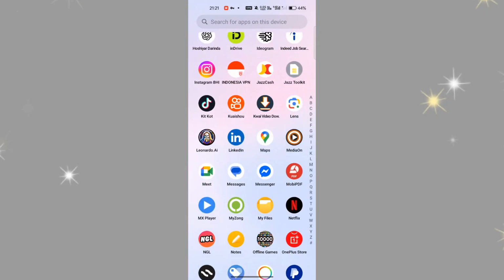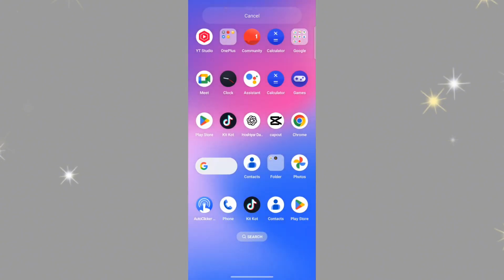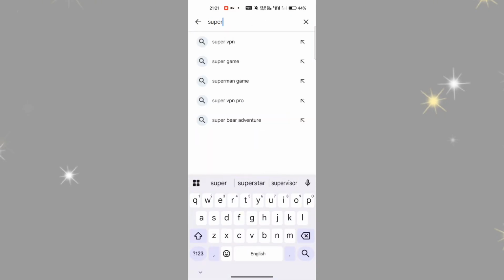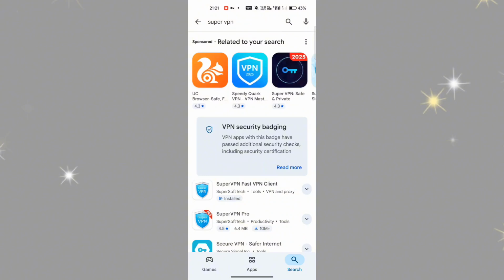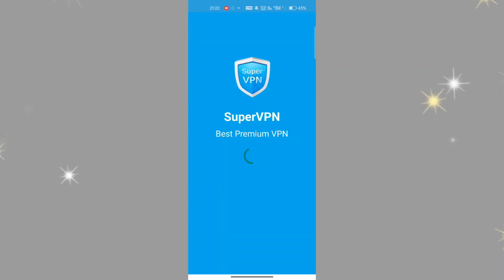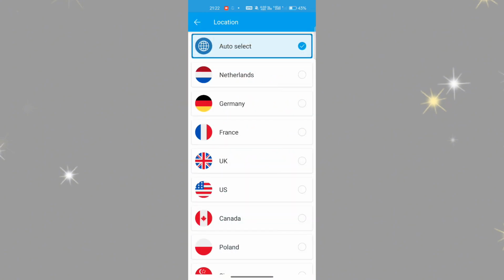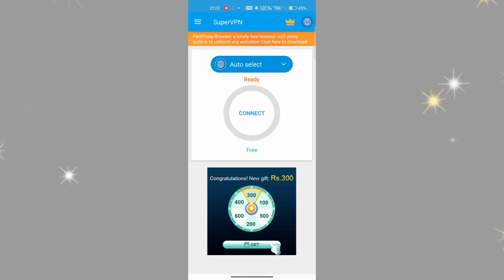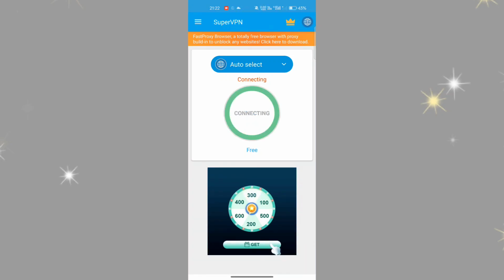How to Use VPN on Android and iPhone | Easy Tutorial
In this beginner-friendly tutorial, you’ll learn how to use a VPN on both Android and iPhone step by step. I’ll show you how to download a trusted VPN app, connect to the fastest server, and switch your virtual location in seconds. You’ll also learn how a VPN protects your privacy, keeps your data secure on public Wi-Fi, and helps you access blocked websites or apps. This method works for streaming, gaming, browsing, and staying safe online. Even if you’ve never used a VPN before, this guide will make everything simple and clear. By the end of the video, you’ll know exactly how to set up and use a VPN on any mobile device without any confusion.